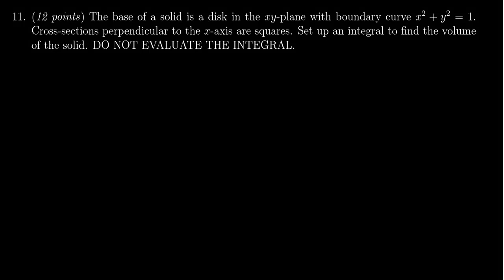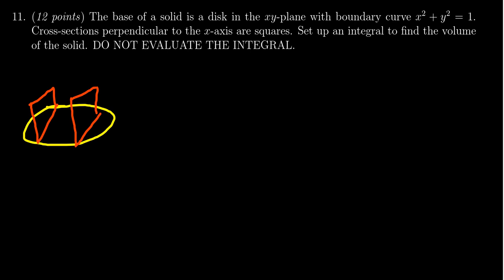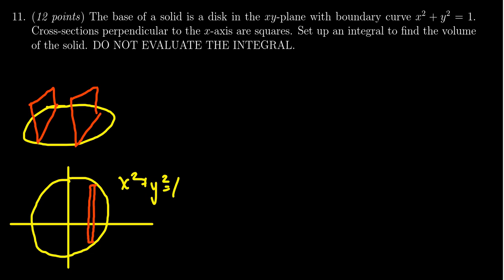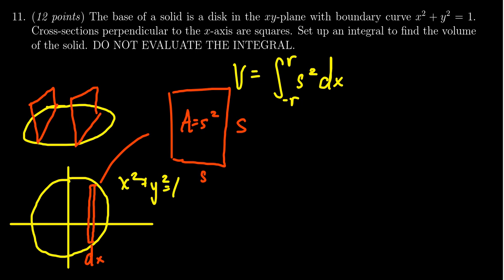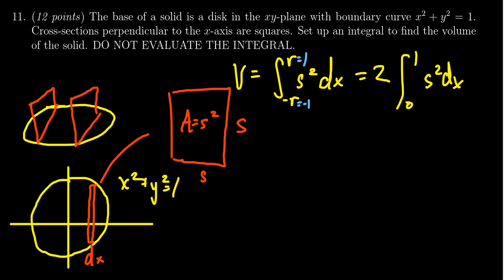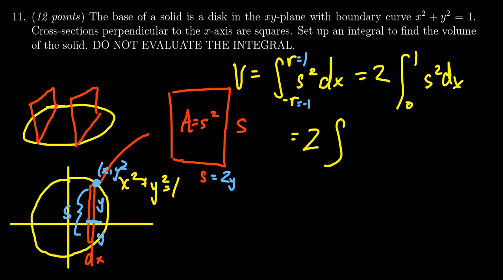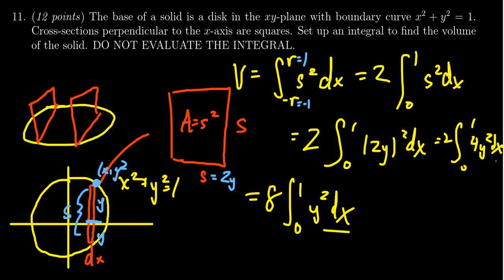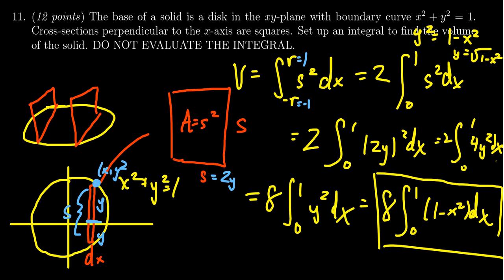Math 1220, Exam 1 - Question 11